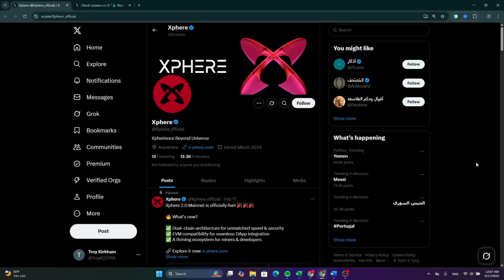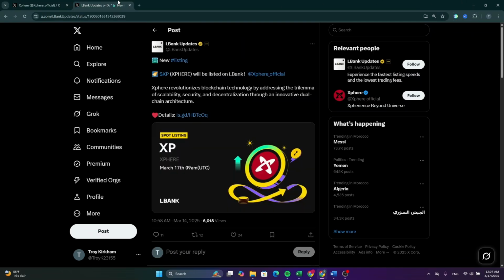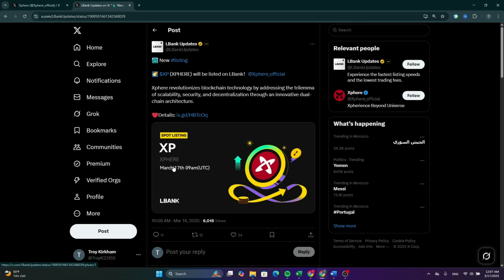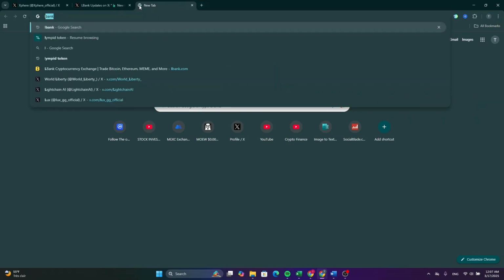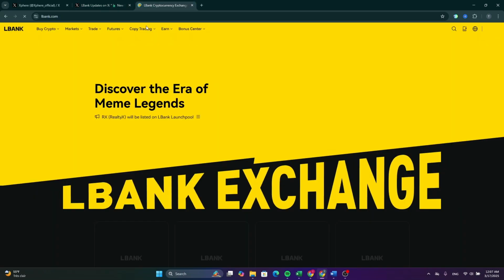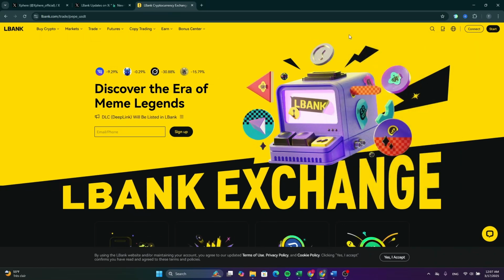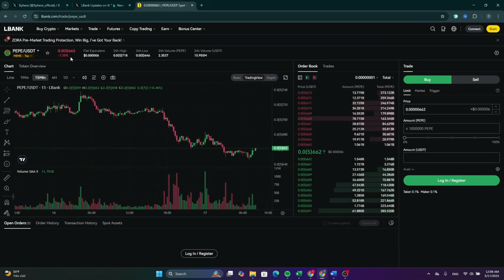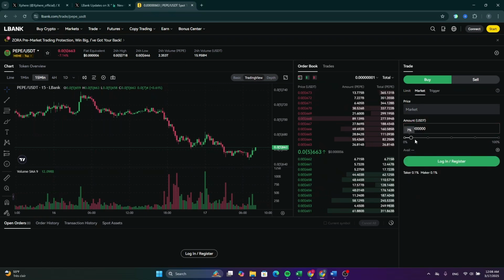How To BUY $XP – XPHERE TOKEN CRYPTO COIN IN 60 SECONDS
Learn How To BUY $XP – XPHERE TOKEN CRYPTO COIN . This video will cover everything that you need to know and help you solve your problem quickly.
Stay till the end of the video to find out How To BUY $XP – XPHERE TOKEN CRYPTO COIN.

Did you learn How To BUY $XP – XPHERE TOKEN CRYPTO COIN ?

Do you want to see another video about How To BUY $XP – XPHERE TOKEN CRYPTO COIN ?

Did you enjoy How To BUY $XP – XPHERE TOKEN CRYPTO COIN ?